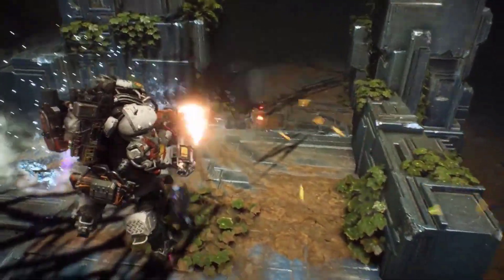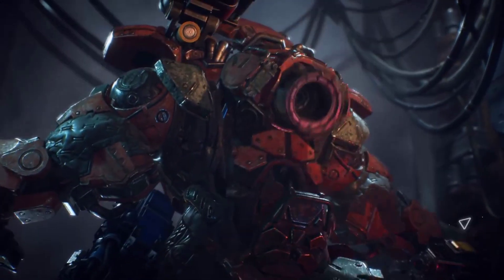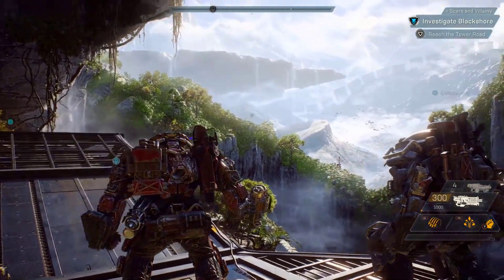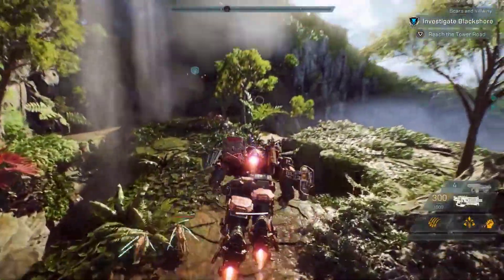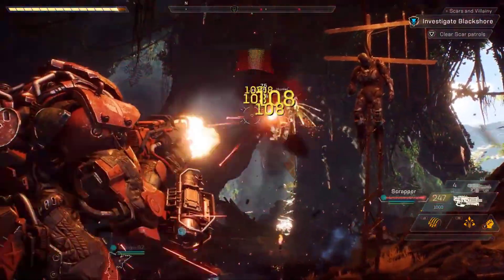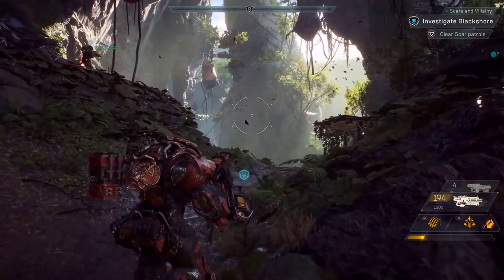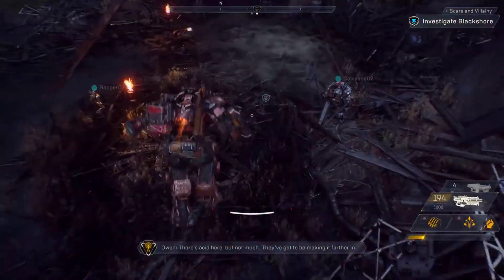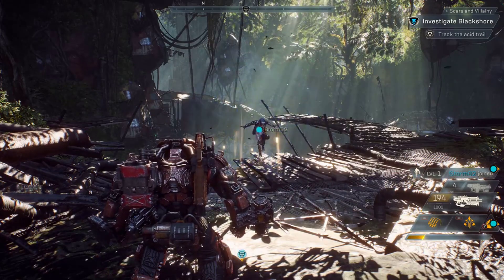Anthem Javelin Breakdown - Colossus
In todays video I will be breaking down the heavy tank of the game, known as the Colossus.